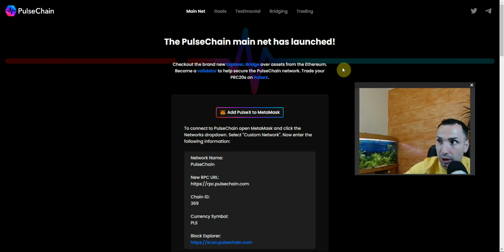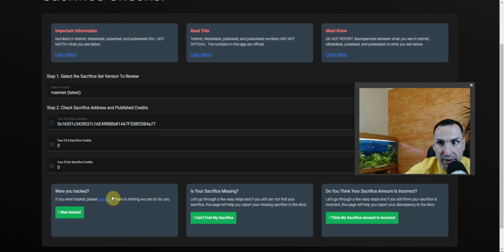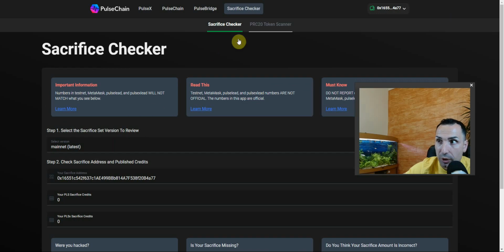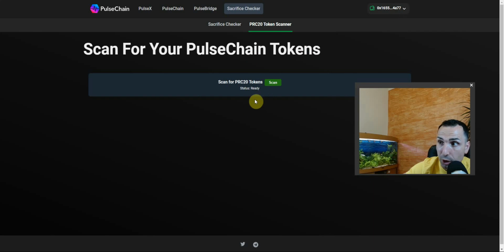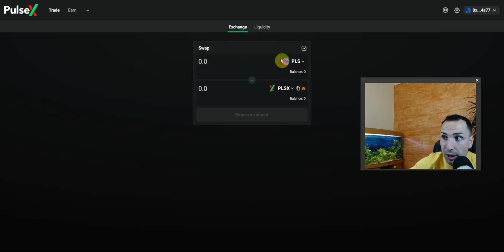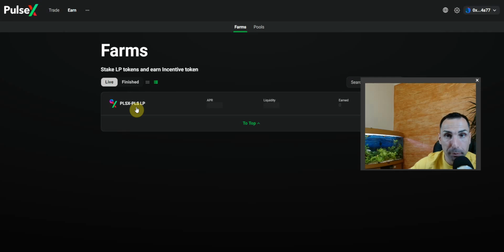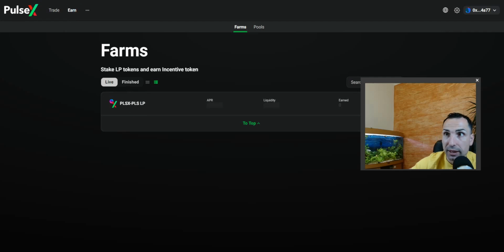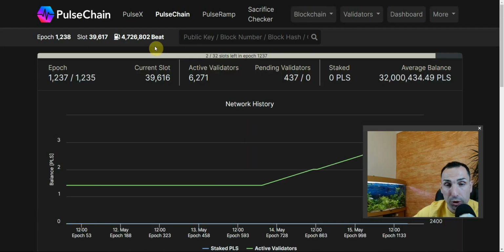PULSE CHAIN / HOW TO ADD TO METAMASK / HOW TO FIND ALL YOUR AIRDROP TOKENS / WHAT IS THE PRICE ?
Pulse Chain - How to find your Sucrifice tokens / How to find your airdrop tokens / How to swap / How to add liquidity

MUST WATCH VIDEOS
 MORE YOU GIVE MORE YOU RECEIVE VIDEO

Feel free to donate and make some difference BSC 20 address
  ( BNB or BUSD )
 ▶️ 0xFC7579360e4c0e0B7Fb89D4cC0540f2d7F66E8C8
Join Both Telegram groups

 I am NOT a financial advisor, this is NOT legal, accounting advice, or financial advice.
 legal, accounting advice or financial advise You should consult your own financial advisor before engaging in any transaction.
Investing in any sort of cryptocurrency  is HIGH risk please do your own research before investing any of your money.